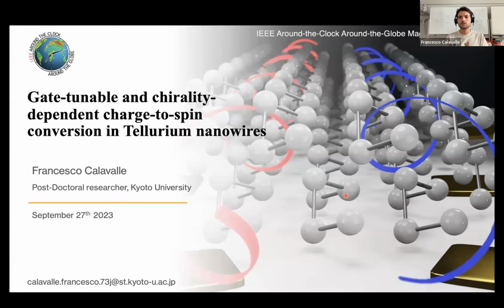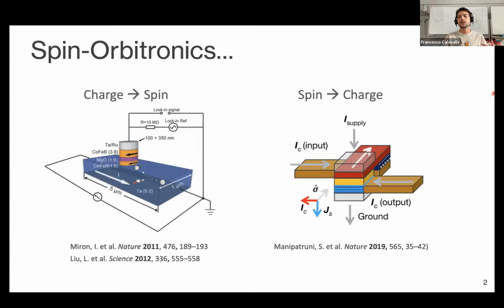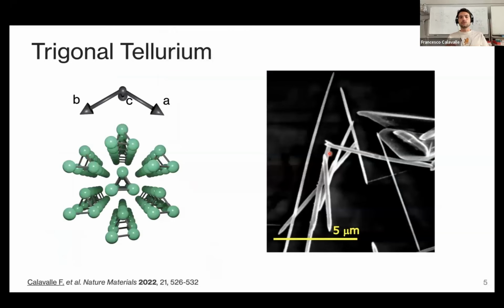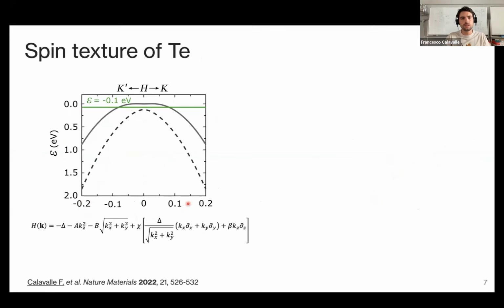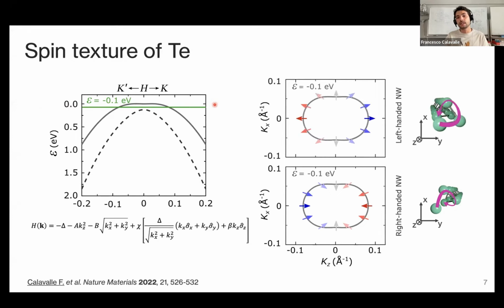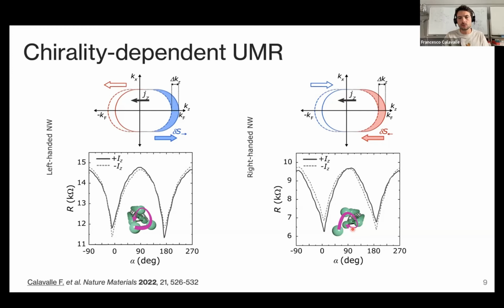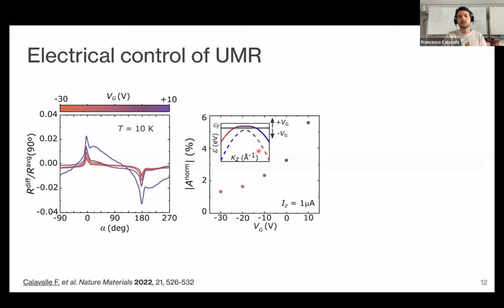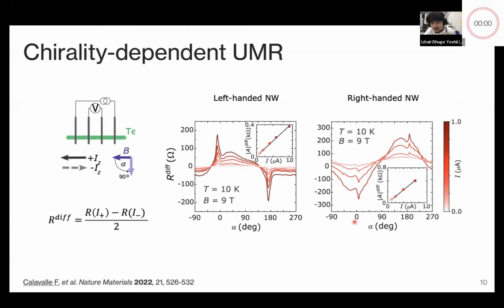Francesco Calavella: Gate-tunable and chirality-dependent charge-to-spin conversion in Te nanowires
2023 IEEE AtC-AtG Magnetics Conference Session 3
Francesco Calavella, Kyoto University, Japan